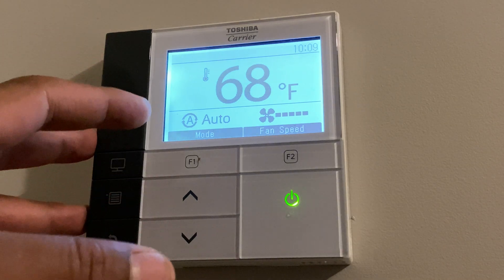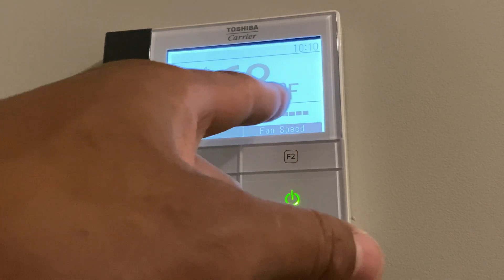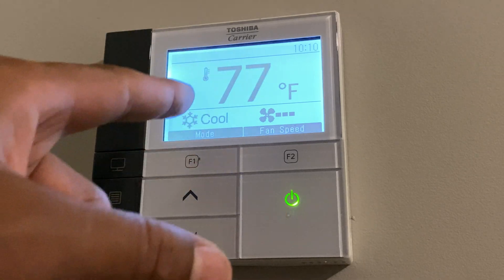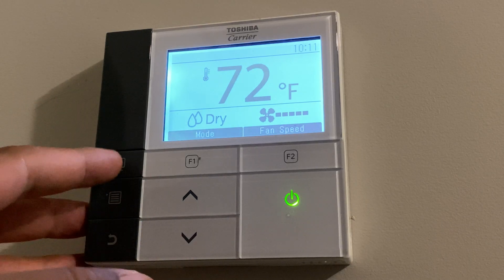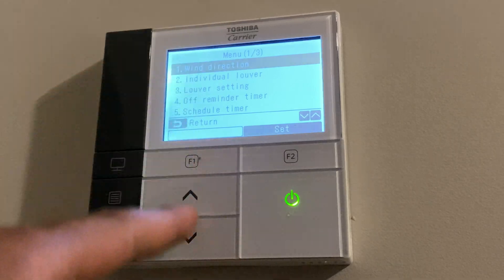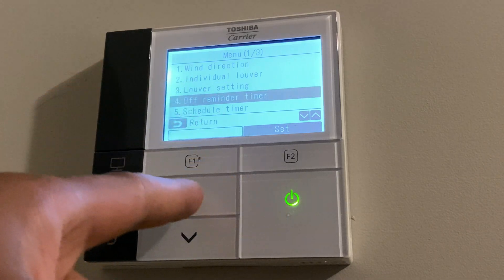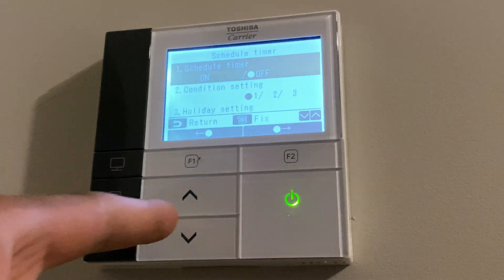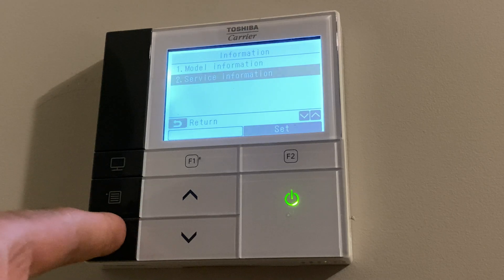Toshiba Carrier Thermostat - How To Operate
Demonstrating How to Operate a Toshiba Carrier Thermostat. In this video I go over how to turn on the heater, the air conditioner, the fan, adjust the time, and various other settings.

The wired remote controller (programmable) is a low voltage thermostat mounted on the wall that maintains room temperature by controlling system operation.

1° F temperature indication
Simple, easy to use
Backlit
Fan Speed
Clock Setting
Schedule Timer
Dual Set-point
Key Lock
Set temperature range limiting
Group control up to 8 indoor units
Service check mode
Compatible with Toshiba Carrier RAV and VRF systems
Flow Selector Single Port Individual Control
Powered from indoor unit